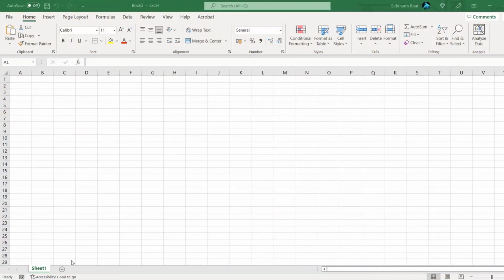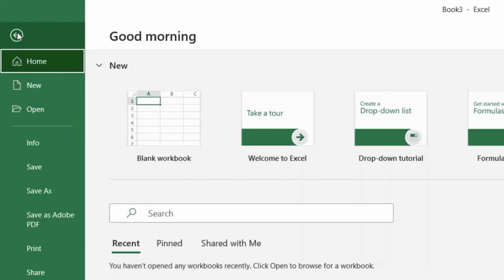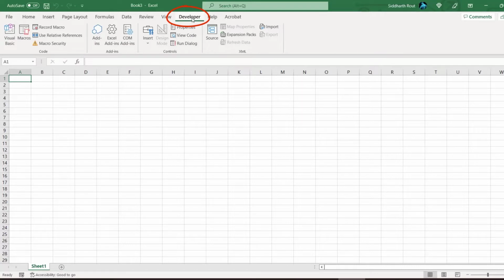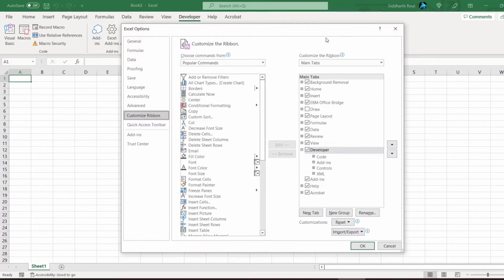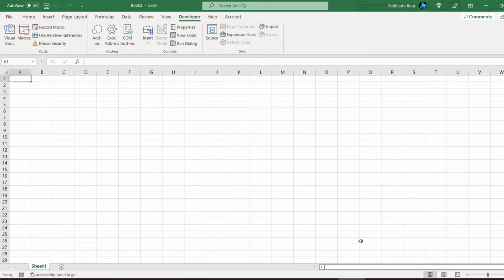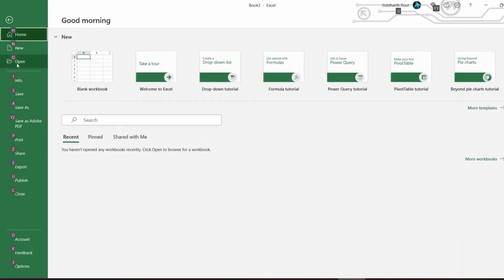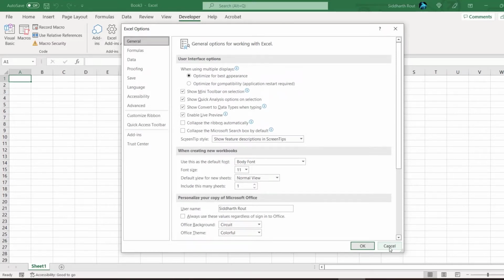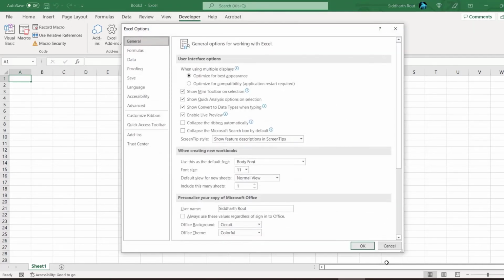How to Enable the Developer Tab in Excel 365 (Desktop Version) for Windows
Developer tab is an important tab when you want to learn Visual Basic for Applications programming. This tab allows you to access functions and tools which help you creating macros. It also helps users to create Visual Basic applications, design forms and do lot of other creative stuff.

By default, this tab is hidden. In this video we will discover on how to make the Developer tab visible.

0:00 Intro
0:53 Enable the Developer Tab from File Tab
1:48 Enable the Developer Tab from Ribbon
2:40 Enable the Developer Tab using shortcut keys
4:28 Outro

Equipment/Software used for recording/editing this video